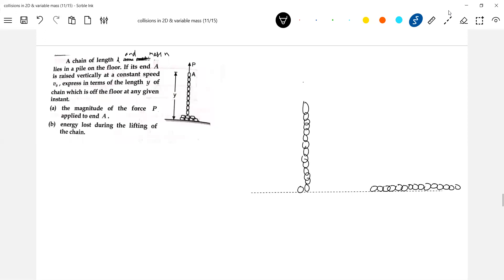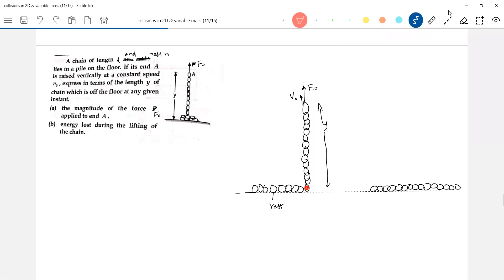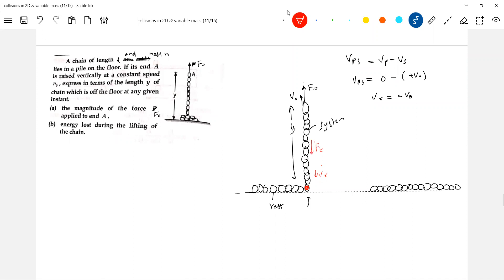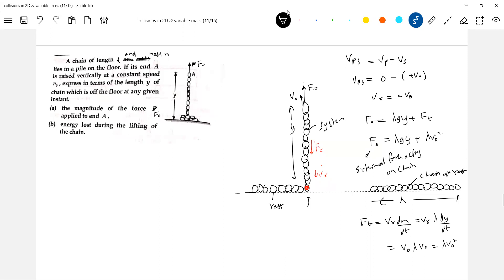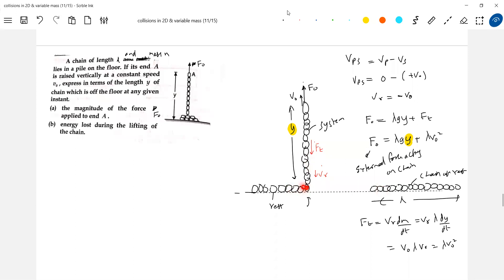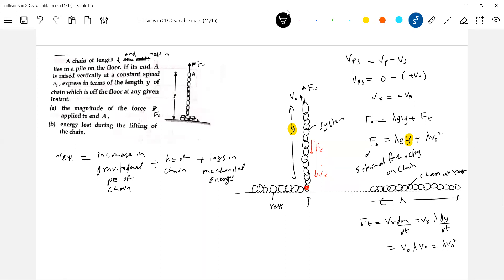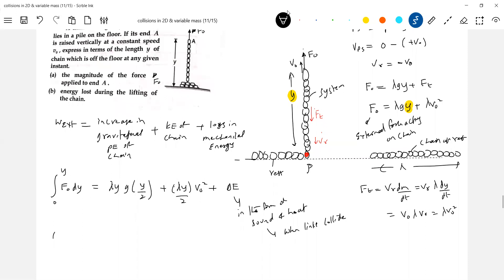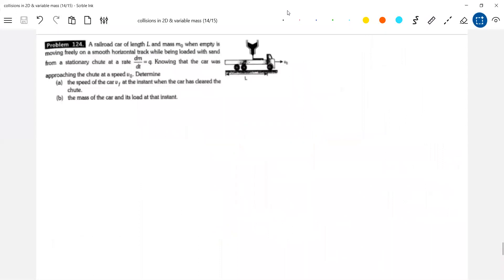8) Physics | Variable mass system class 11 | A chain of length l and mass m lies in a pile on the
floor. If its end A is raised vertically at a constant speed v_0, express in terms of the length y of chain which is off the floor at any given instant. (a) The magnitude of the force P applied to end A. (b) Energy lost during the lifting of the chain. | Physics | variable mass system class 11  | JEE Main 2024 | JEE Adv |